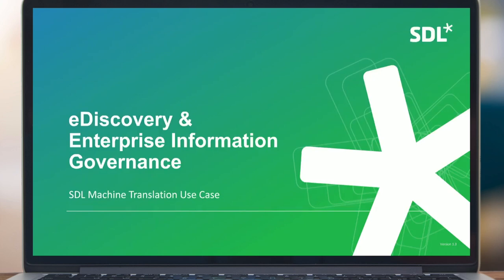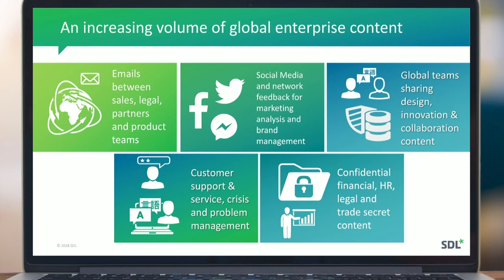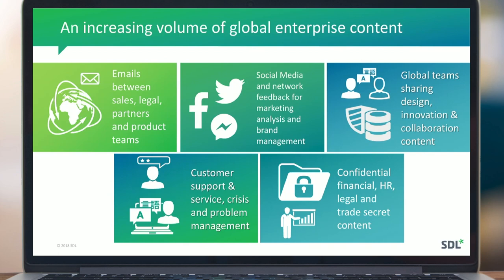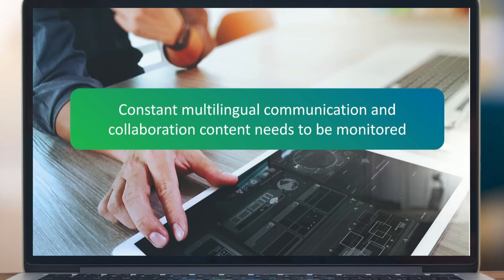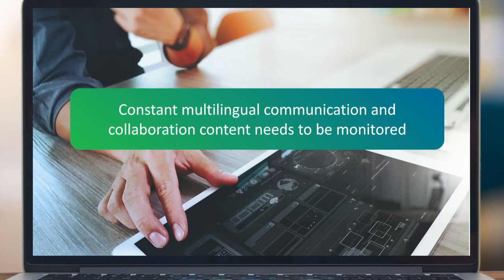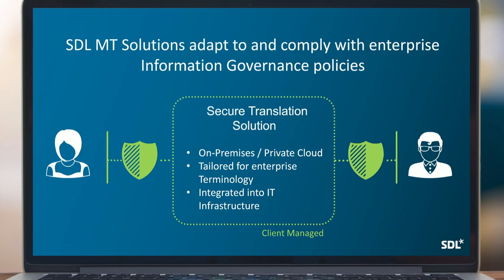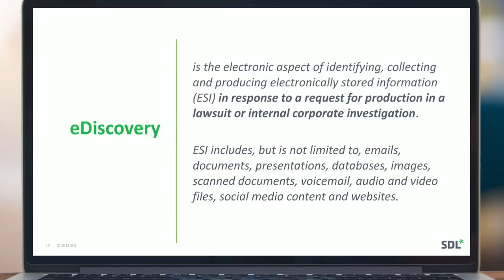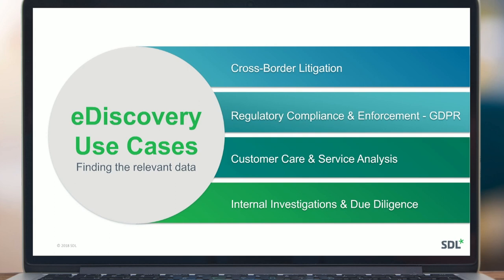SDL Machine Translation - eDiscovery and Corporate Governance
In this webinar recording by Kirti Vashee you will learn more about how eDiscovery works with SDL Machine Translation.